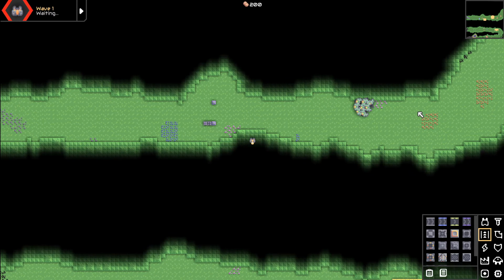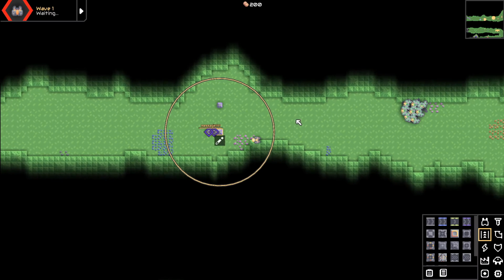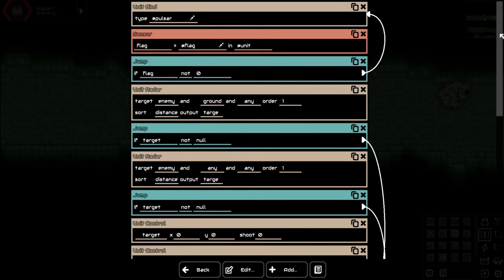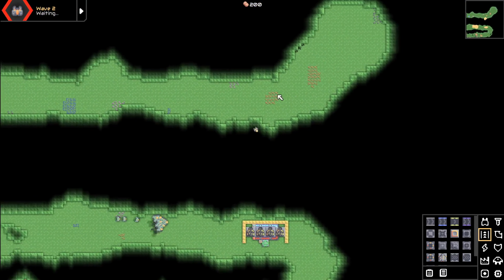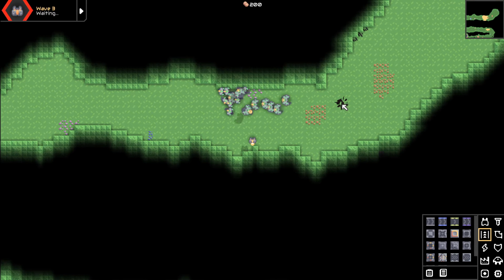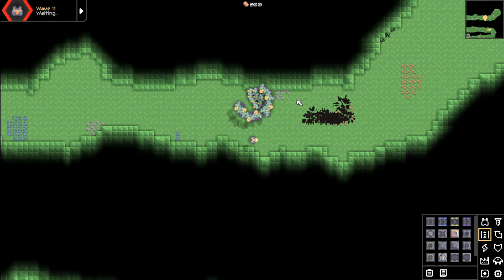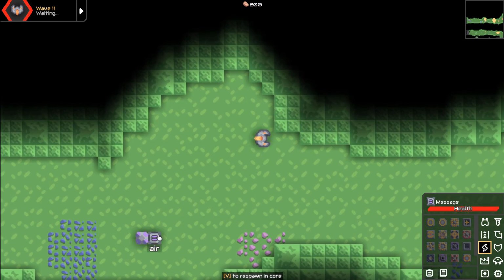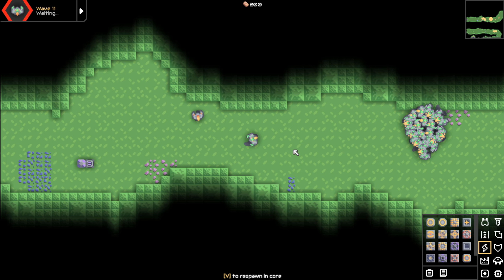Intelligent Squadron AI, Unit Flagging Handler And More! Awesome Mindustry V6 Schematics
I'm back with more fun Mindustry Logic schematics today! I've made some helpful utilities as well as some pretty potent drone squad AI you'll likely want to try out. Do you have a favorite from today's builds or maybe a suggestion for a future build?

Description: "Gameplay
Create elaborate supply chains of conveyor belts to feed ammo into your turrets and produce materials to use for building
Use production blocks to create a wide variety of advanced materials
Defend your structures from waves of enemies
Play with your friends in cross-platform multiplayer co-op games, or challenge them in team-based PvP matches
Distribute liquids and fight constant challenges, like outbreaks of fire or enemy flier raids
Get the most out of your production by supplying optional coolant and lubricant
Produce a wide variety of units for automatic management of your base or assault on enemy bases

Campaign
Conquer the planet Serpulo as you advance through 250+ procedurally generated sectors and 16 hand-made maps
Capture territory and set up factories to produce resources while you play other sectors
Defend your sectors from periodic invasions
Coordinate resource distribution between sectors via launch pads
Research new blocks to fuel progress
Invite your friends to complete missions together
120+ technology blocks to master
33 different types of drones, mechs and ships
50+ achievements to complete

Gamemodes
Survival: Build turrets to defend from enemies in tower-defense based gameplay. Survive as long as possible, optionally launching your core to use your collected resources for research. Prepare your base for intermittent attacks from airborne bosses.
Attack: Build factories for units to destroy the enemy cores, while simultaneously defending your base from waves of enemy units. Create a variety of different types of support and offensive unit to assist you in your goals. Optionally enable an AI that builds defensive structures to an extra challenge.
PvP: Compete with other players on up to 4 different teams to destroy each other's cores. Create units, or attack other bases directly with your mechs.
Sandbox: Play around with infinite resources and no enemy threat. Use sandbox-specific item and liquid source blocks to test out designs, and spawn in enemies on request.

Custom Games & Cross-Platform Multiplayer
16 built in maps for custom games, in addition to campaign
Play co-op, PvP or sandbox
Join a public dedicated server, or invite friends to your own private session
Customizable game rules: Change block costs, enemy stats, starting items, wave timing and more
Mix & match gamemodes: Combine PvP and PvE gamemodes together

Custom Map Editor
Paint terrain with an editor UI
Edit and preview structures in-game
Configurable tool modes: Change how each tool functions
Powerful map generation system, with many different types of filters for procedural manipulation of terrain
Apply noise, distortion, smoothing, erosion, symmetry, ore generation and random terrain to your maps
Randomize and configure ore generation, as well as placement of river and resource tiles
Configure enemy wave layouts
Share exported maps on the Steam Workshop
Customize base map rules
Use 80+ different environmental blocks" -store page